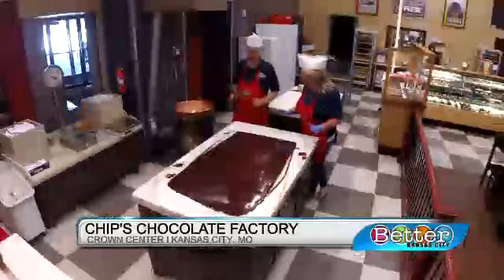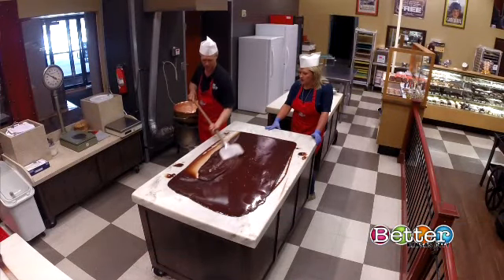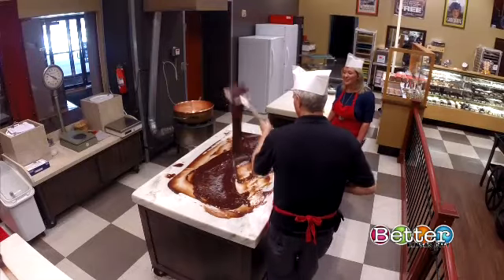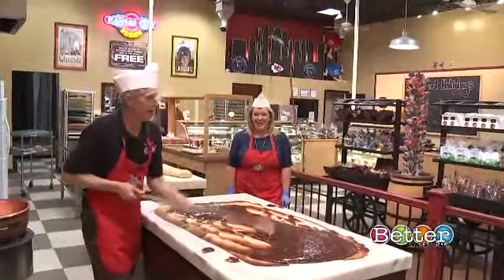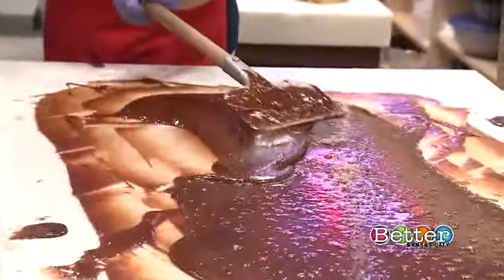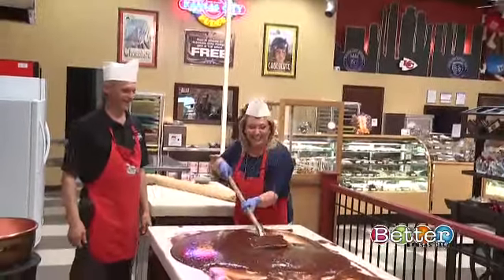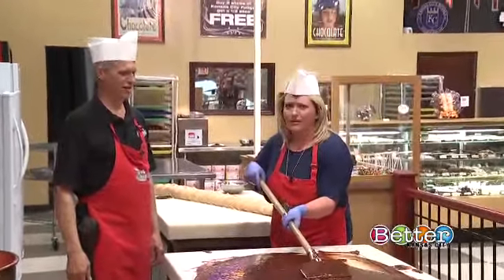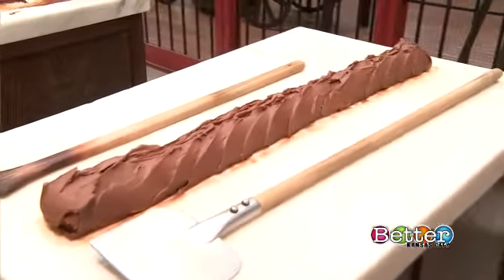Learning how to flip fudge